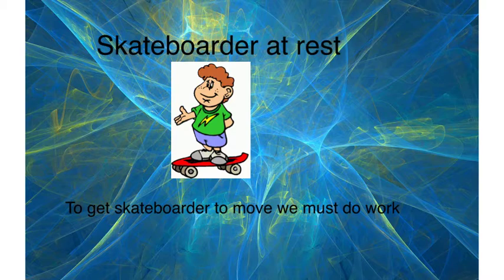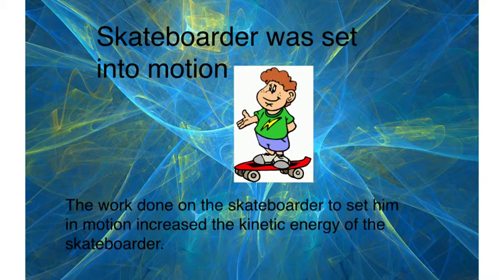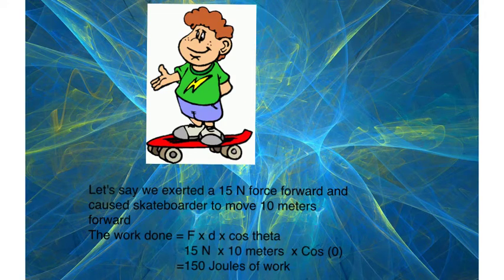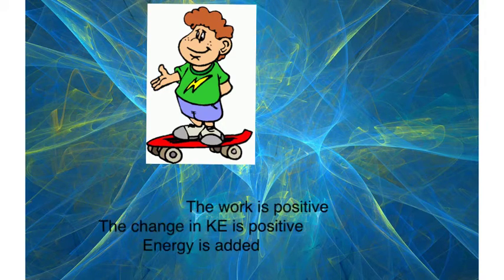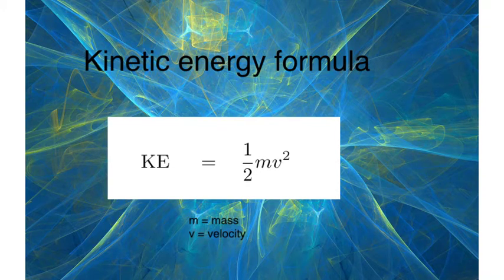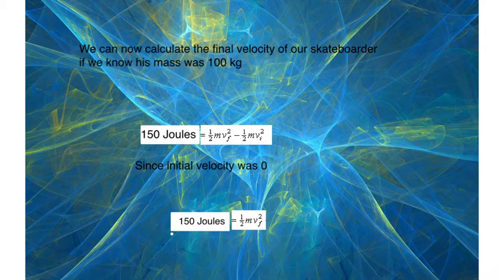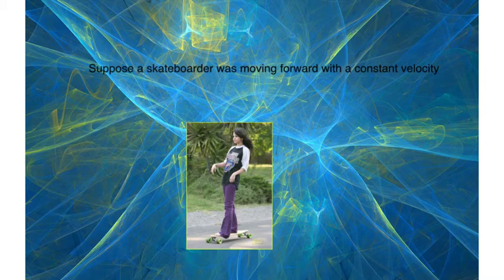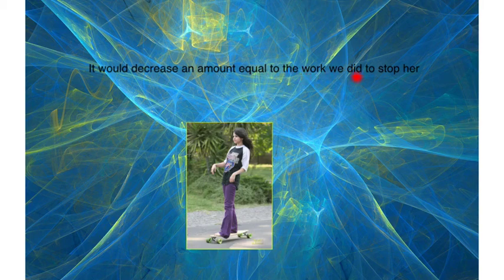Work and kinetic energy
This lesson describes the relationship between work and kinetic energy.  It discusses why the units for work and energy are the same.  It also shows how to calculate the final velocity.